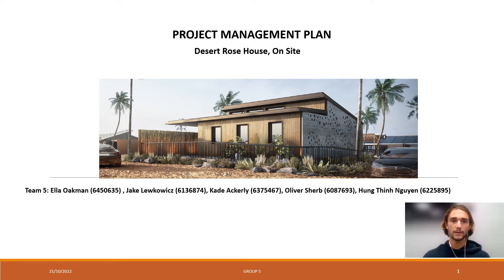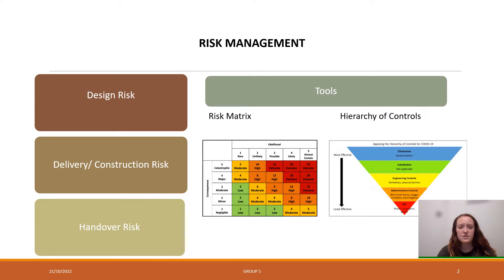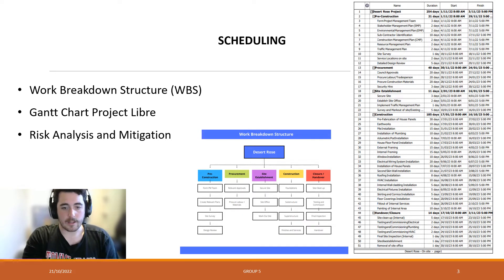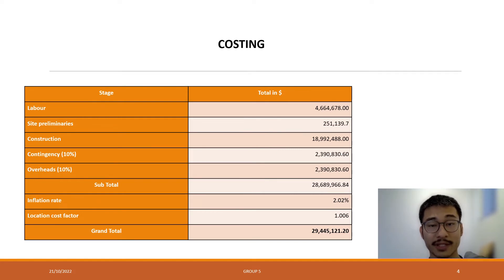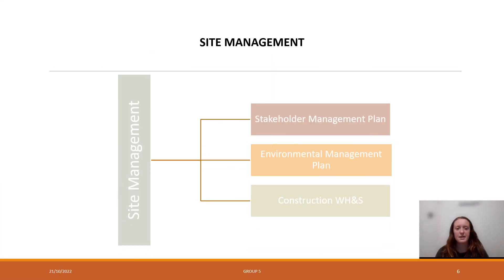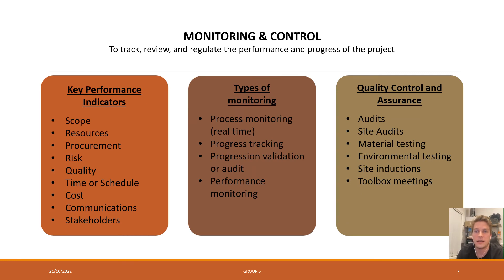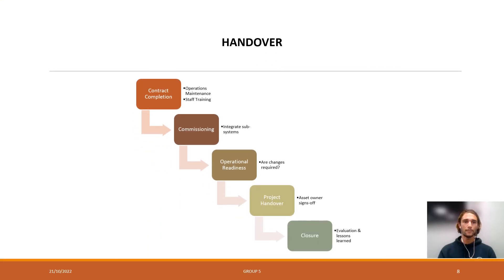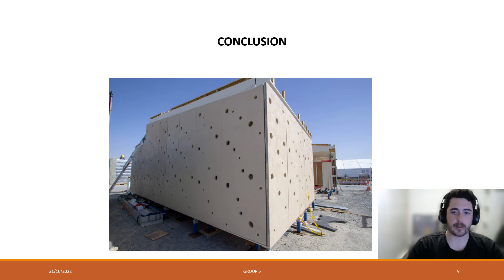Construction Management Plan Presentation Group 5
CIVL458 Spring 2022 UOW